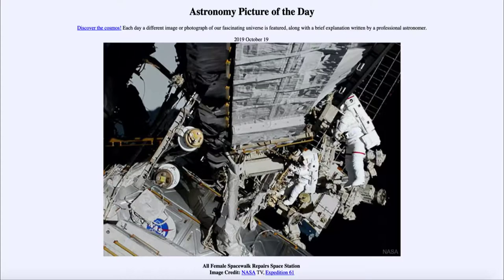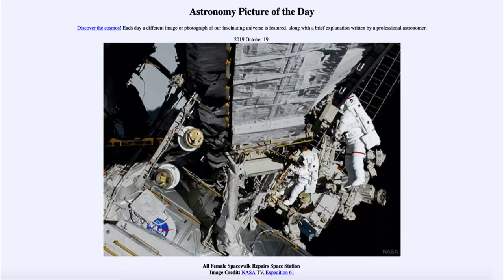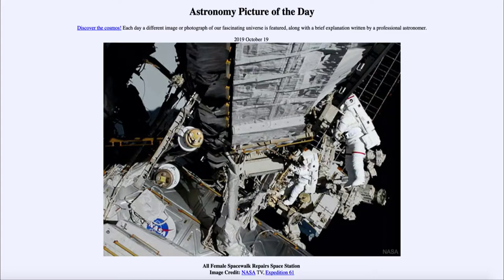2019 October 19 - All Female Spacewalk Repairs Space Station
In today's image we see an exterior image of the International Space Station. Two astronauts are making repairs to some of the equipment in what  ended up being a seven hour spacewalk. This is the first time in human history that we have had a spacewalk with only female astronauts.